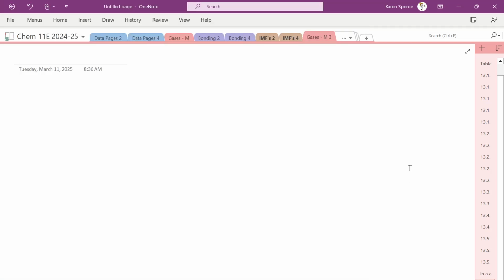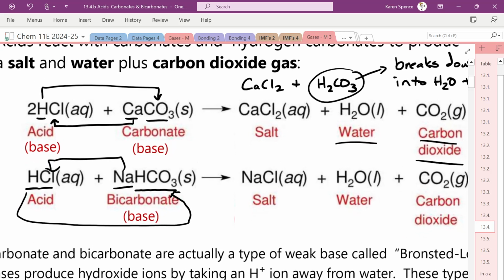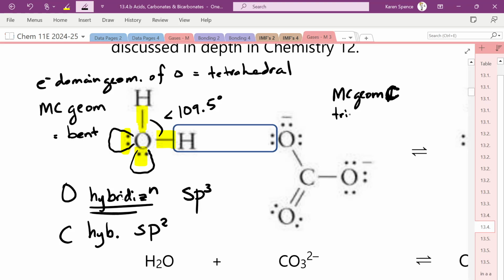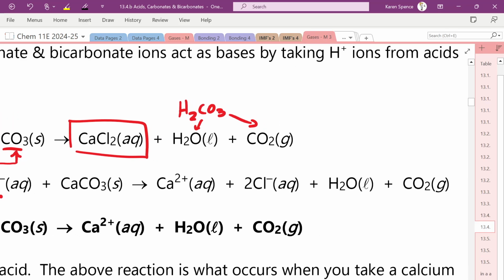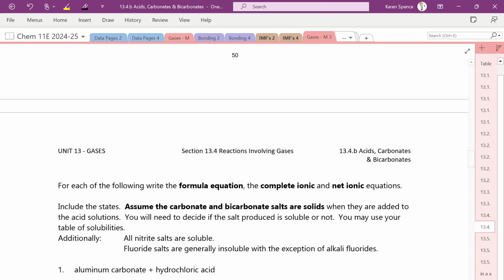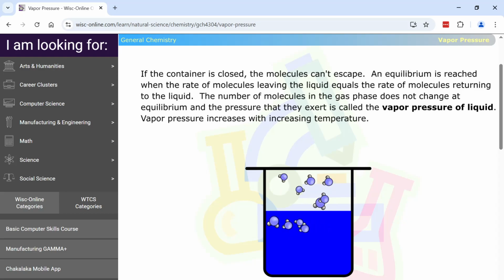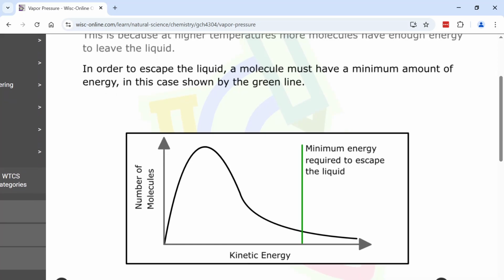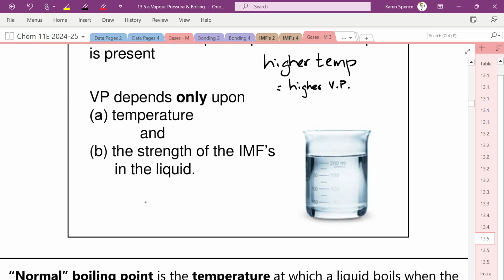2025-03-11 Review decomp rxns; Acid + Carbonate; Acid + Bicarbonate; Review MC Geom; Vapor pressure